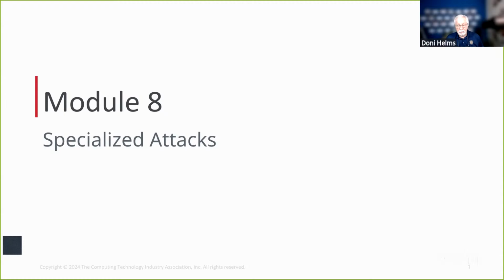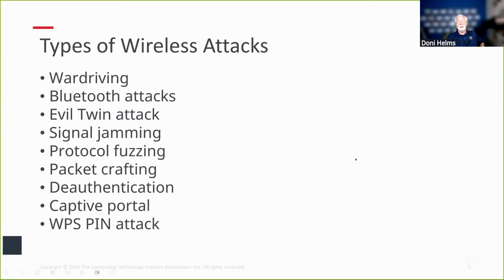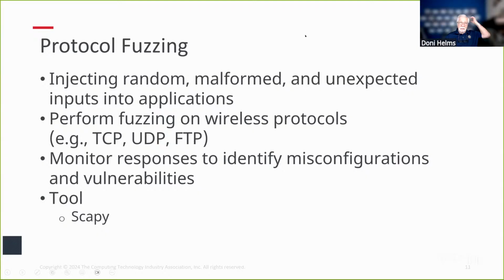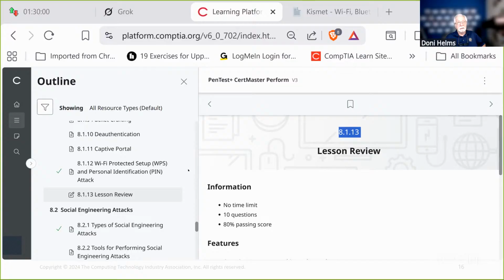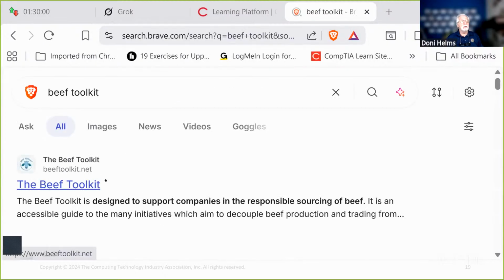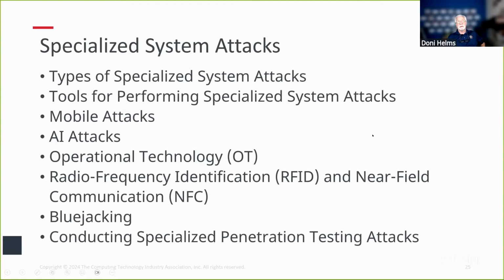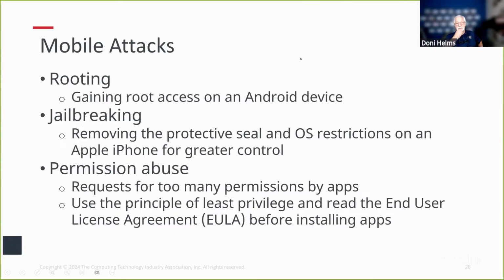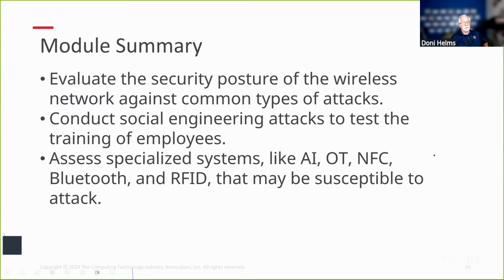CED Solutions - Pentest+ Live online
Live Lecture
Ask Questions

CompTIA PenTest+ (PT0-003) is for cybersecurity professionals tasked with penetration testing and vulnerability management.